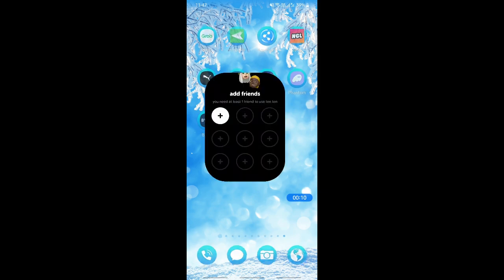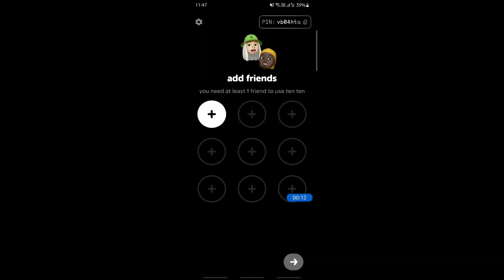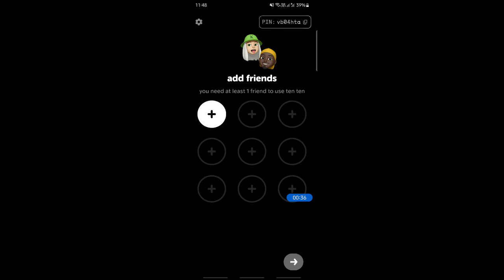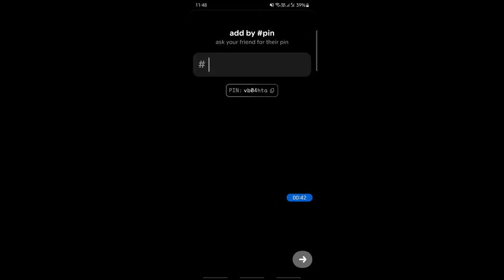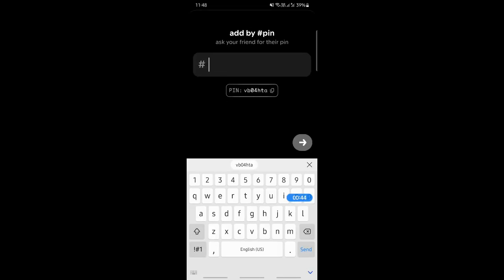How to Pin on Ten Ten App (Best Method)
Learn the best method for pinning on the Ten Ten App with this easy-to-follow tutorial. Master the art of pinning and make the most of this helpful app feature!